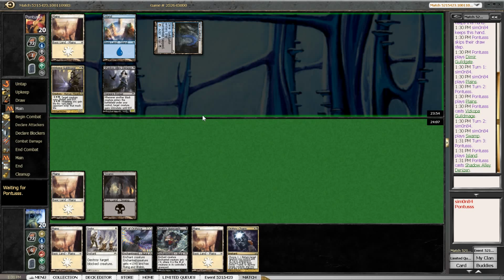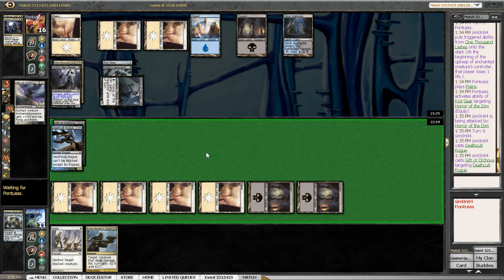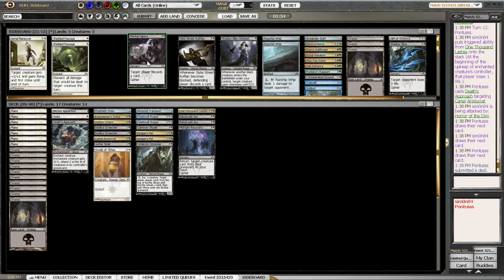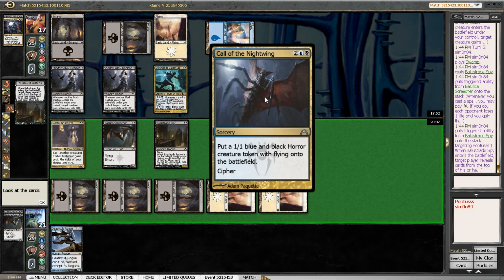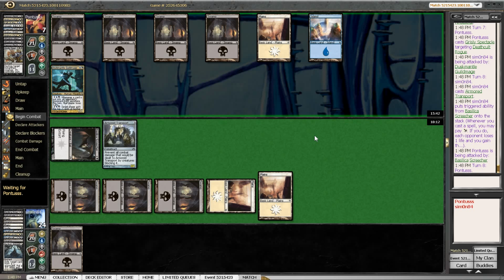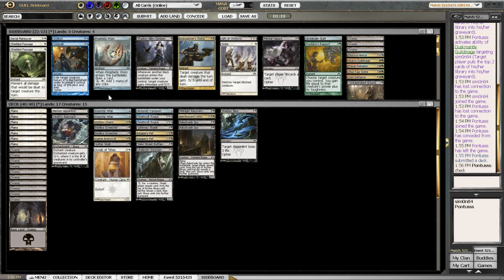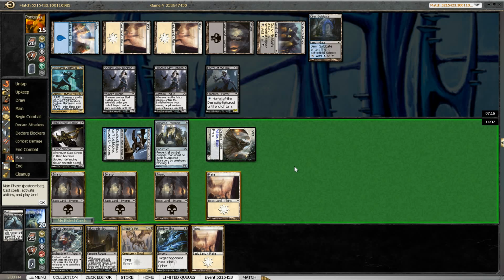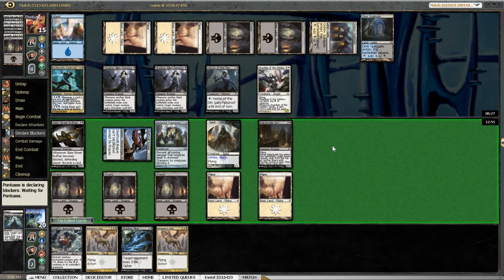Simon Says #42 - Round 2, Refuse to Lose, GTC 8-4 Draft, 28 Mar. 2013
You can discuss this video or watch the rest of the series on our

Simon Goertzen is a pro Magic player and competitive boardgamer whose prominent Magic tournament successes include winning Pro Tour San Diego in 2010, making Top 8 of Grand Prix Paris in 2008, and taking 5th place with his team at Grand Prix Charleston in 2006. In addition to his semi-weekly Simon Says series on MTGO Academy, he co-hosts the German language draft series Görtzen & Görtzen In the fall of 2012 Simon began providing coverage, in association with Wizards of the Coast, of European Magic: the Gathering events, including Grands Prix. You can follow him on Twitter @simongoertzen, or check out his Tumblr